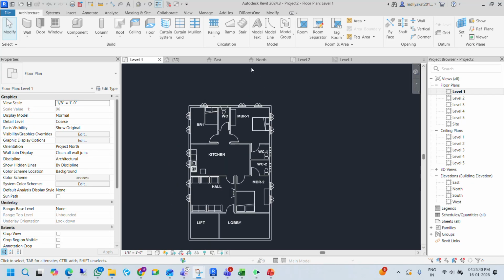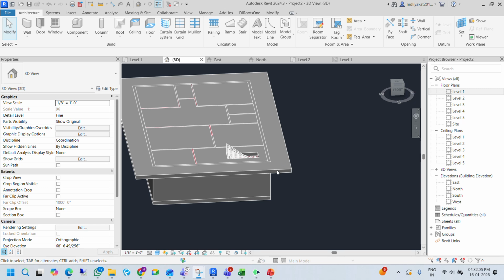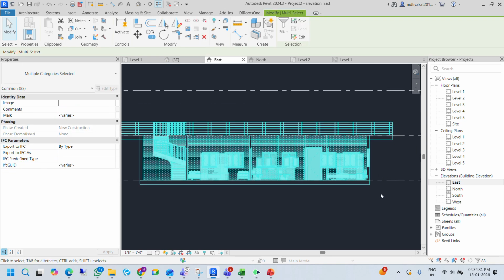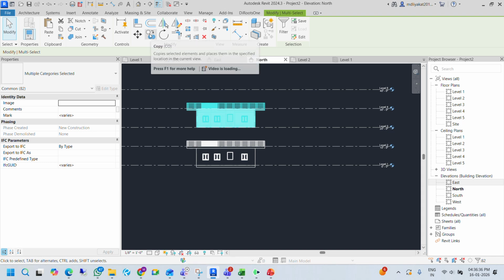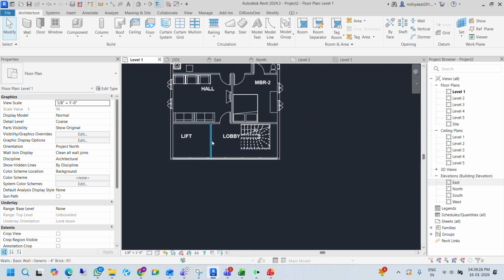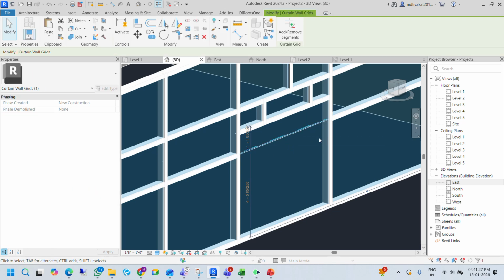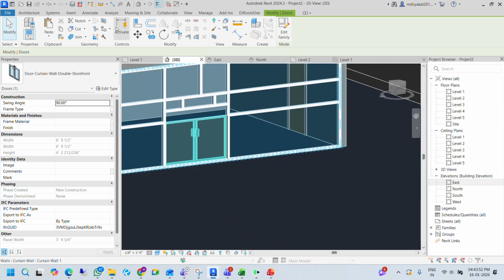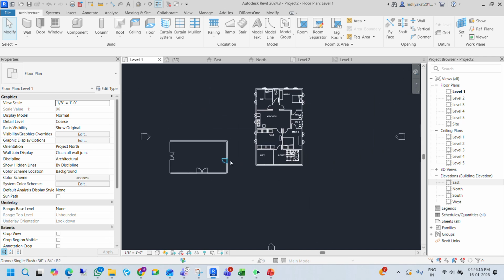Revit Class – Day 3 | Architecture & MEP Modeling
Welcome to Revit Class – Day 3 by LETZBIM Arena.

In this session, we cover the basics of Architecture and MEP together in Revit.
This class is designed for beginners who want to understand how architectural
elements and MEP systems work in a coordinated BIM environment.

Topics Covered:
• Architecture basics in Revit
• Introduction to MEP coordination
• Understanding Arch + MEP workflow

This Revit training series is helpful for:
• BIM beginners
• Architecture & MEP students
• Site engineers
• BIM modelers

Watch the full series to build a strong foundation in Revit BIM.